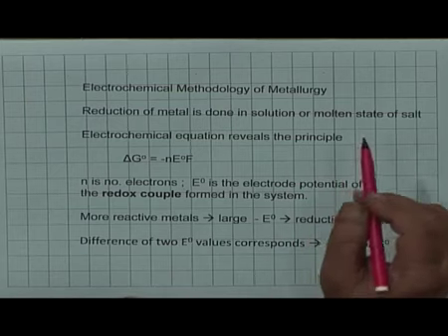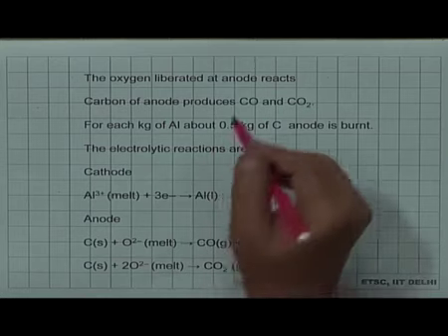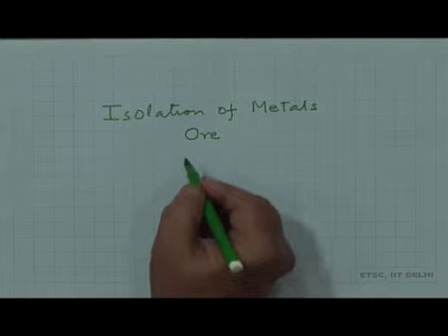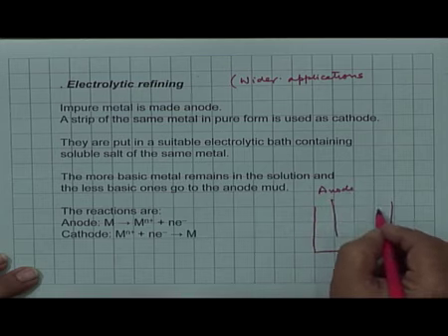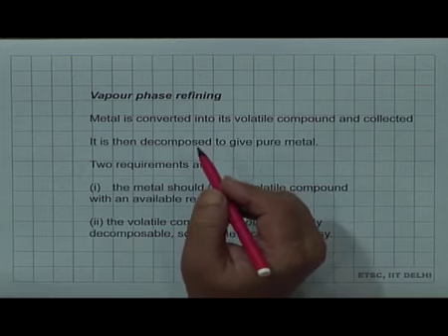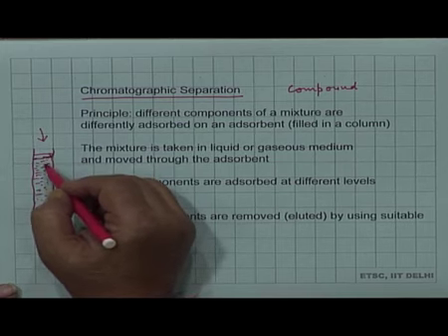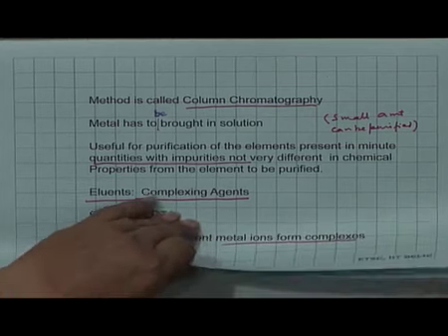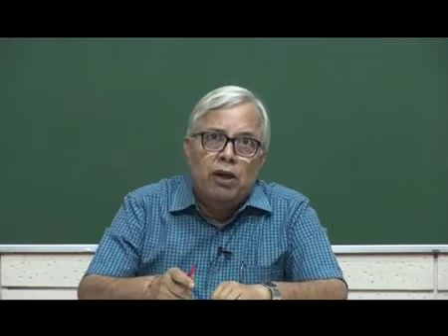Chemistry Class 12 Unit 06 Chapter 03 Isolation of Metals L 3/3